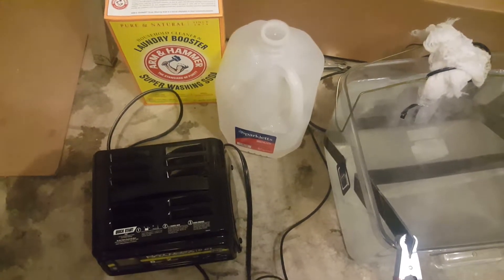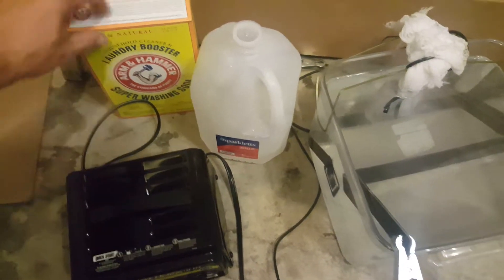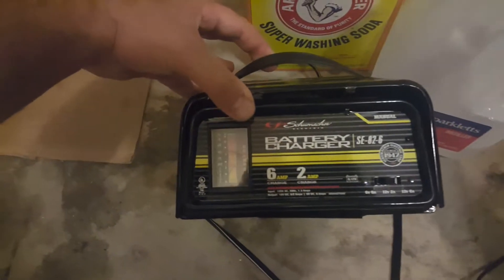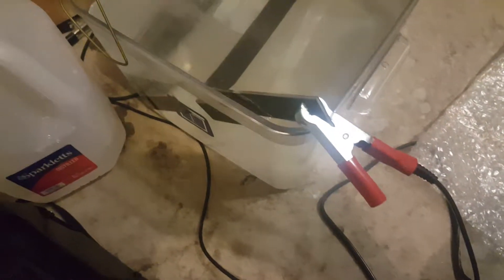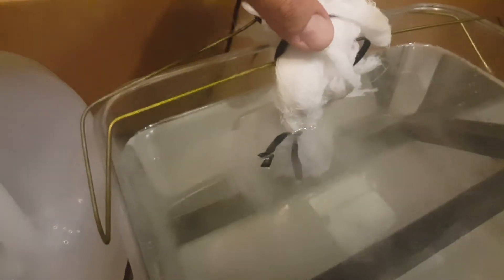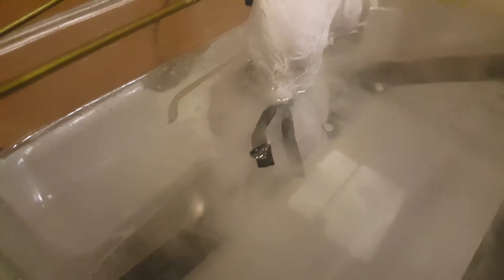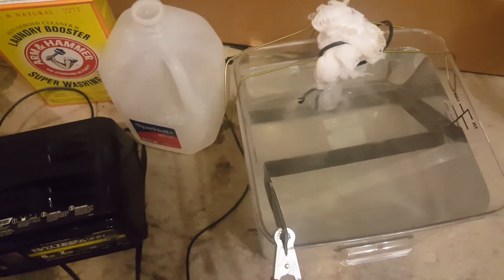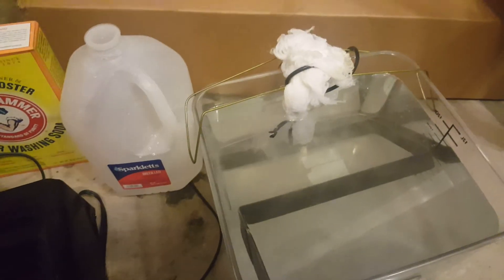Meteorite Preservation via Electrolysis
Seymchan and Muonionalusta